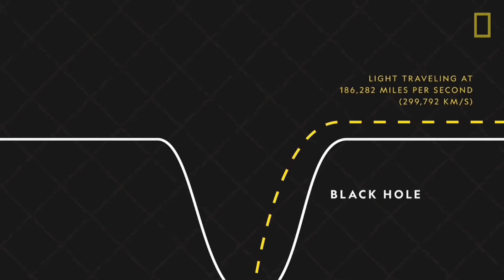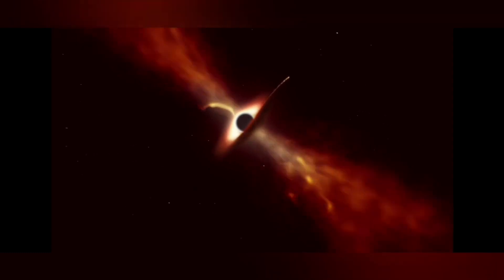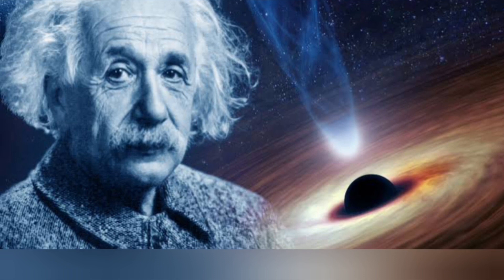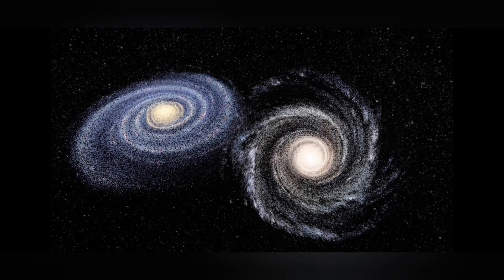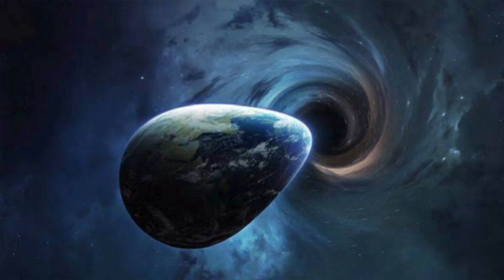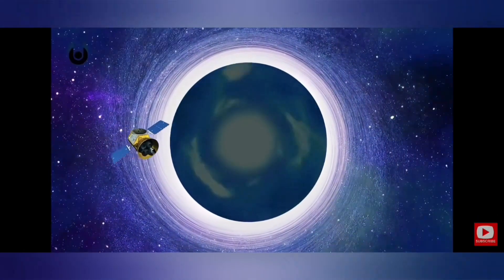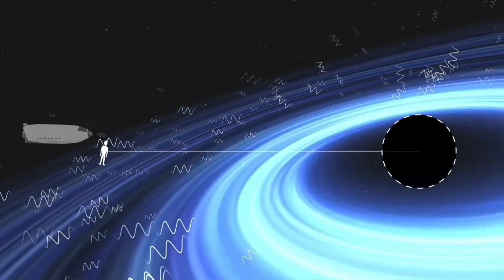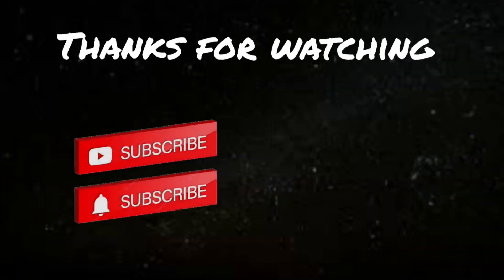What happens if you fall into a black hole | Is it possible to teleport?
black hole

black hole sun,

black hole sound,

black hole sun soundgarden,

black hole sound nasa,

black hole sun karaoke,

black hole add round 1,

black hole sun acoustic,

black hole sun cover,

black hole audio,

black hole interstellar,

black hole sun live,

black hole adopt me,

black hole animation,

black hole app,

black hole and white hole,

black hole audio nasa,

black hole ambience,

black hole add round 2,

black hole adopt me update,

black hole absorbing star,

black hole app iphone,

a black hole sound,

a black hole devouring a star,

a black hole eating a star,

a black hole in real life,

a black hole in minecraft,

a black hole in space,

a black hole caught on camera,

a black hole forming,

a black hole is coming to earth,

a black hole swallowing a star,

black hole bomb,

black hole baby,

black hole betraying the martyrs

black hole bfb,

black hole blender,

black hole ben bohmer,

black hole black hole,

blackhole blitz,

black hole bangla,

black hole burps up star

black holes

black holes colliding,

black holes in the ocean,

black holes kurzgesagt,

black holes and revelations,

black holes documentary,

black holes for kids,

black holes solid ground,

black holes colliding sound,

black holes the edge of all we know,

black holes and white holes,

black holes aviators,

black holes and time,

black holes and revelations muse,

black holes astrum,

biggest black hole,

bright side black hole,

blender black hole,

ben bohmer black hole,

holes teleporte,

black hole teleportation,

black hole secret,

black hole detected,

black hole portal,

could a black hole be a wormhole,

is black hole a wormhole,

are black holes portals,

black hole multiverse,

black hole space time,

black hole caught in space,

can you escape black hole,

black hole going inside,

dive into black hole,

space time in black hole,

entering the black hole,

black hole is a portal,

fe black hole,

space time inside black hole,

fermilab black hole,

the black hole in space,

black holes hawking radiation,

are black holes invisible,

is black hole,

proof of black hole,

what happened to the black hole,

where is a black hole,

black hole absorbing another black hole,

kosmo black hole,

black holes are wormholes,

kyle hill black hole,

the black hole nasa,